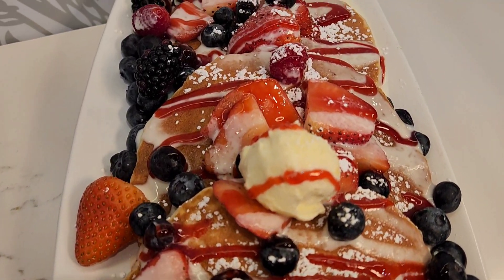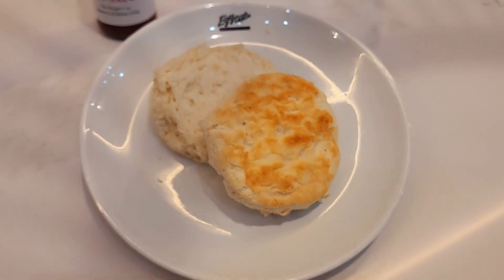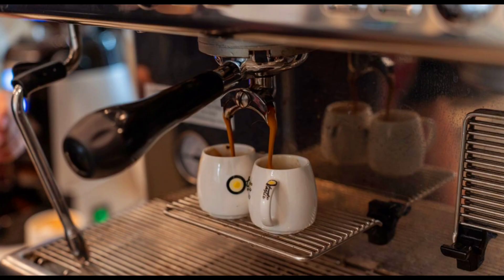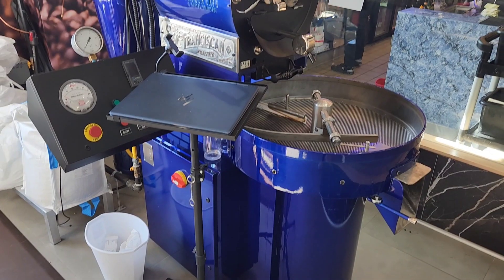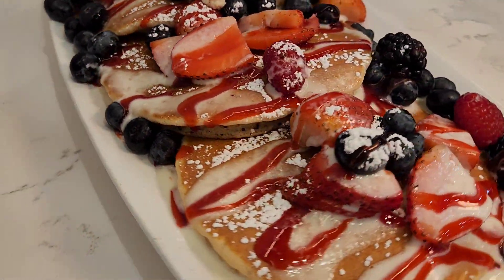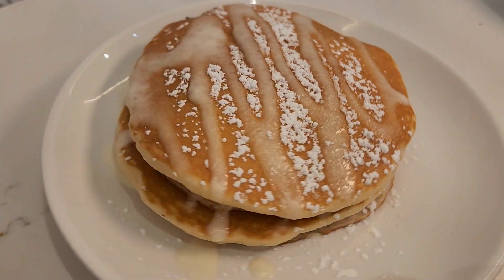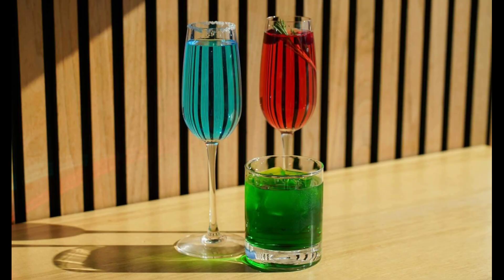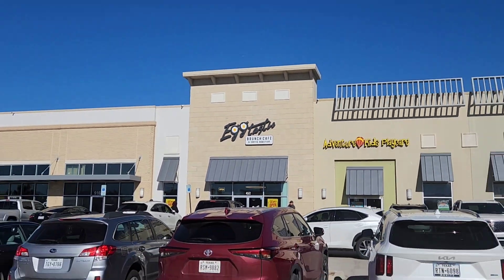NEW EGGTASTIC BRUNCH CAFE & BREAKFAST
NEW Discovery & New Restaurant 💯
Eggtastic Brunch Cafe (A Family Afair)

🌟 TAG & RESHARE with someone who loves BRUNCHING because we found a new spot. Fresh in-house roasted coffees, craft cocktails, chef driven eats, sweet, and savory treats. It's menu is priced right too. WOW let's BRUNCH!!😋

👉 Eggtastic Brunch Cafe (Fort Worth, TX)

Trey's Chow Down road trip'in the USA 🇺🇲 for deliciousness. Today, we're at the EGGTASTIC CAFE that opened about 6 months ago in Fort Worth. They offer fresh roasted coffees, fresh craft cocktails, creative chef driven dishes, and a NEW COFFEE FLIGHT ✈️ for January 2024.

Coffee ☕️ Flight! - Now offering a NEW “Coffee Flight”!!
Enjoy a little bit of everything with our fresh roasted coffee flight!

• Peppermint Mocha •
• Cinnamon Roll •
• Caramel Apple •
• Pumpkin Spice •
(AVAILABLE Mon-Fri)

Trey's Take:
A wonderful new BRUNCH SPOT that's family friendly and worth a visit.😊 We loved the vibrant and colorful presentions, awesome service, big variety of dishes, fresh roasted coffees and craft COCKTAILS.🍸A MUST VISIT in 2024! ✅️

A NEW OFFICIALLY APPROVED TREY'S CHOW DOWN DELICIOUS DESTINATION FOR FOOD LOVERS TO ENJOY in FORT WORTH, TEXAS. 😋